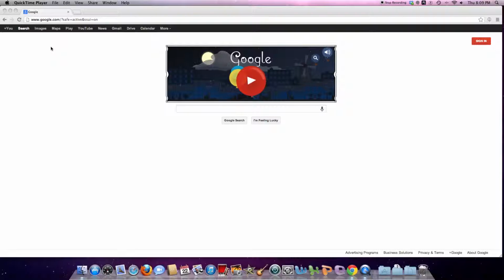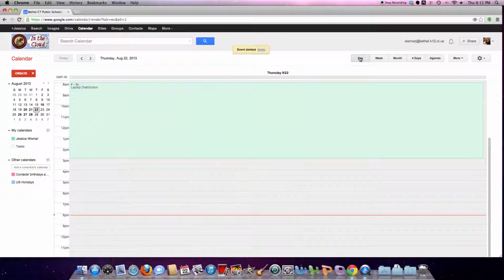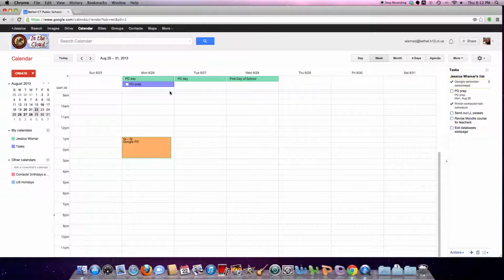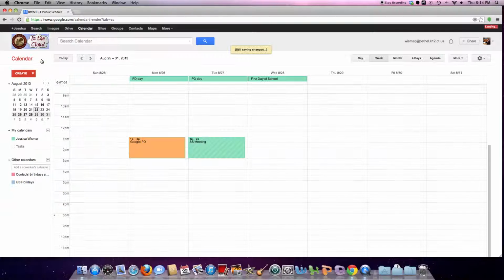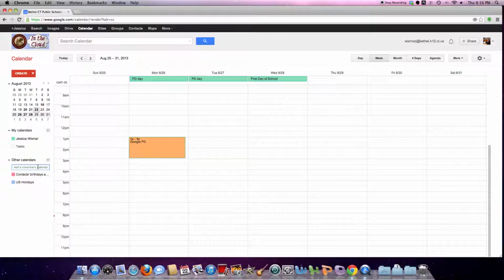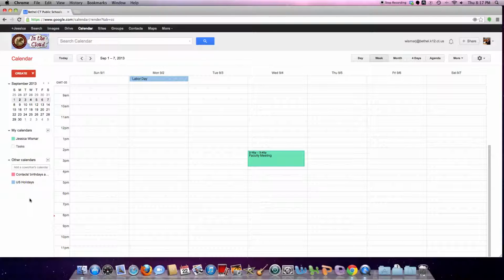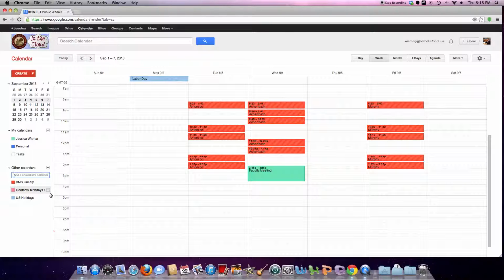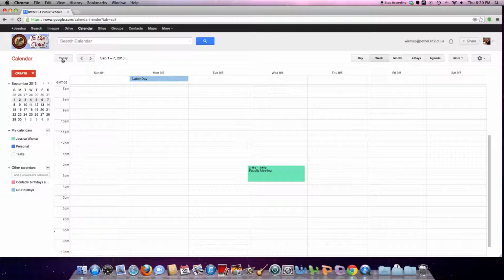Google Calendar Intro